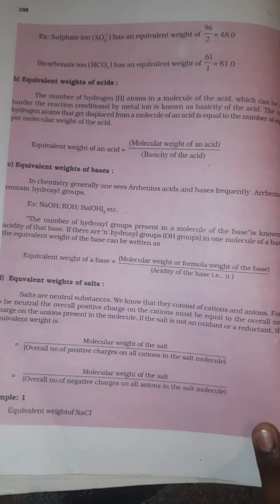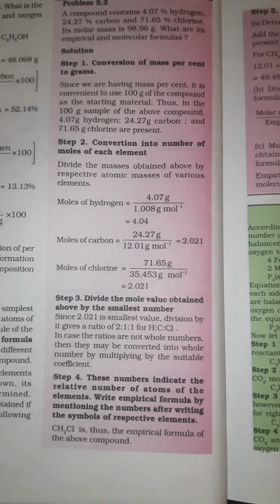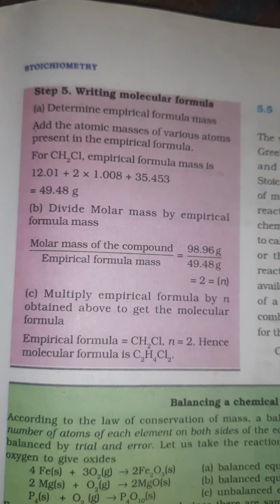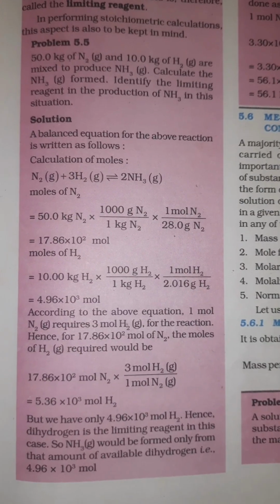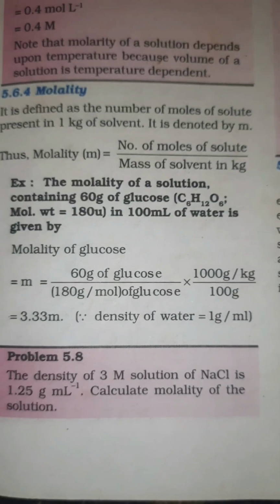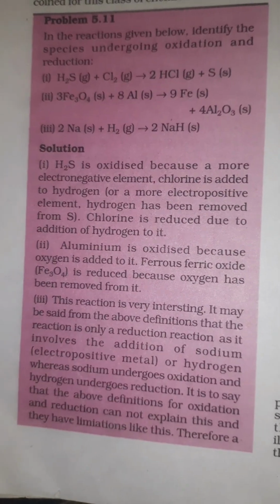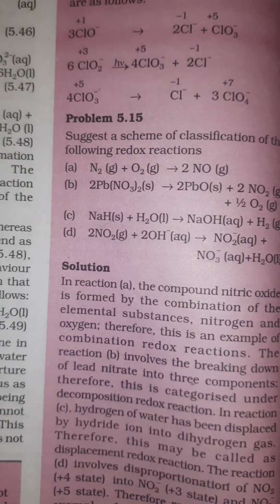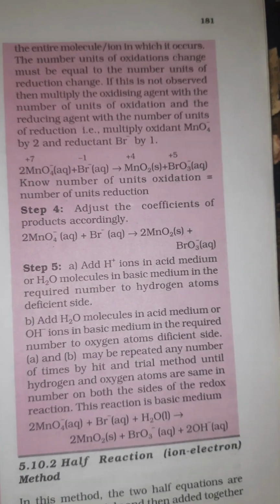.STIOCHIOMETRY // 11 రసాయన శాస్త్రం PDF //solved problems ✨️✨️💕💕🙏💕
11వ  రసాయన శాస్త్రం
Solved text book problems